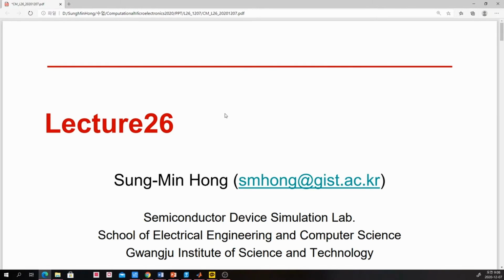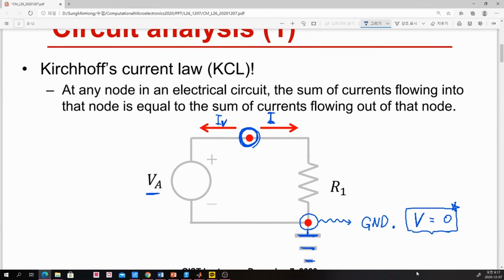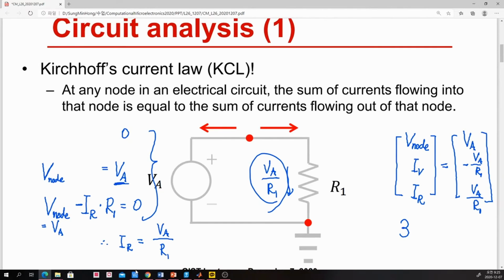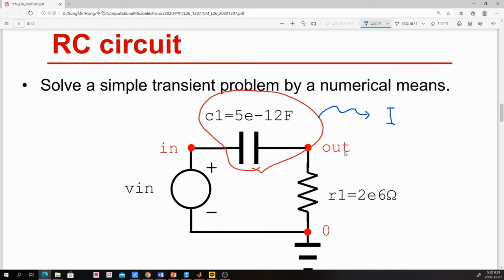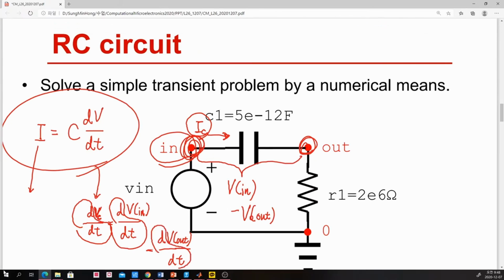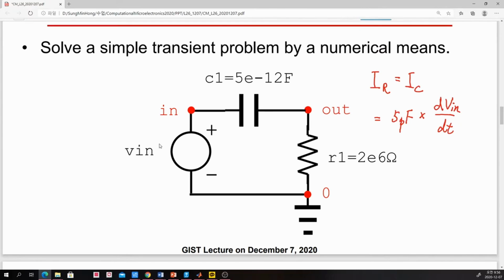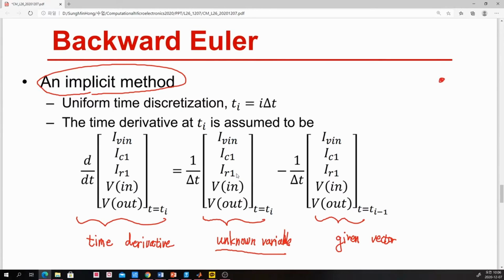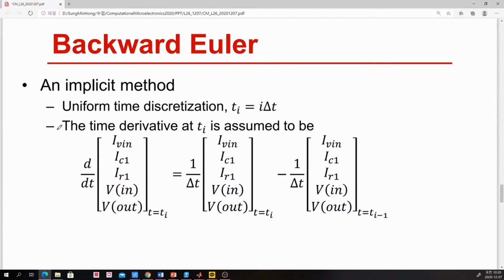[Eng][CM2020] Live lecture, L26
[Eng][CM2020] Edited live lecture, L26 (December 7, 2020)